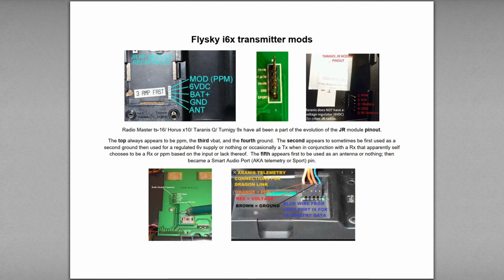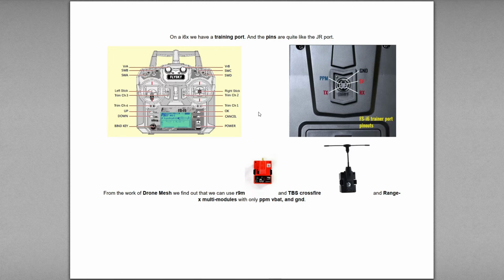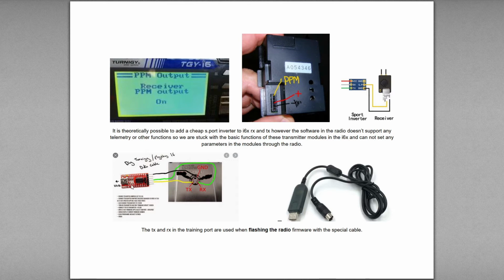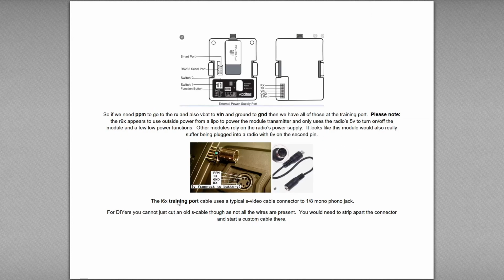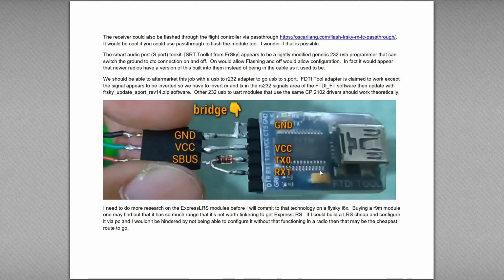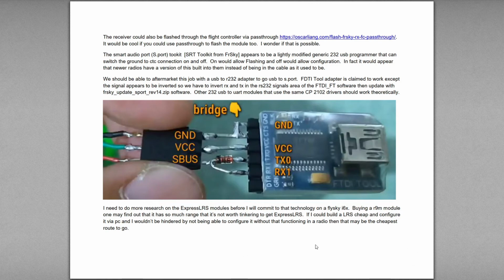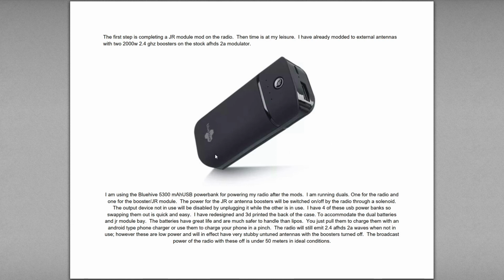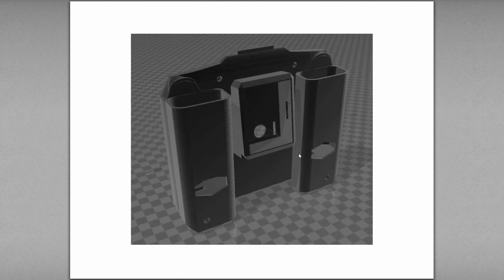Flysky FS-i6x module bay and mods discussion.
This is a discussion of the way that modules interact with transmitters electronically. In particular how to create that link between modules and the Flysky FS-i6x transmitter.  As well as a touching on other custom mods that can be done to allow this transmitter to more easily fit into the more common transmitter ecosystem.